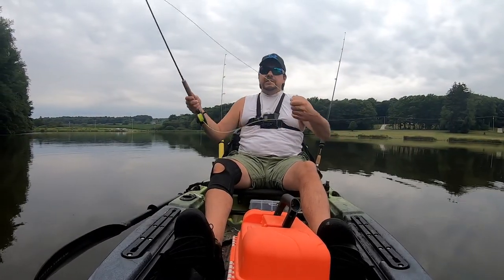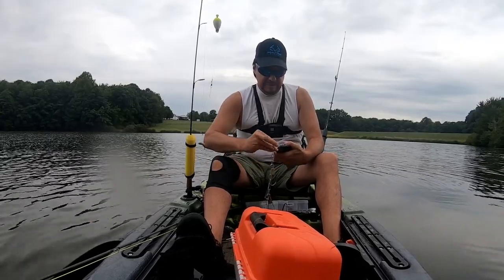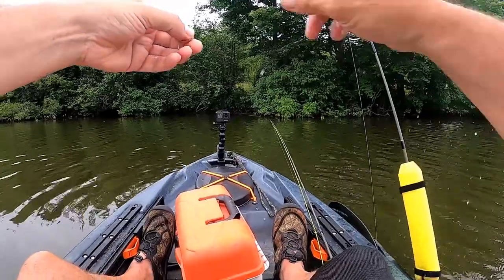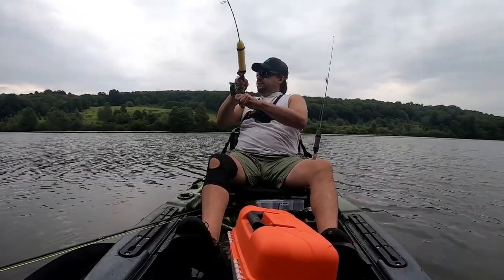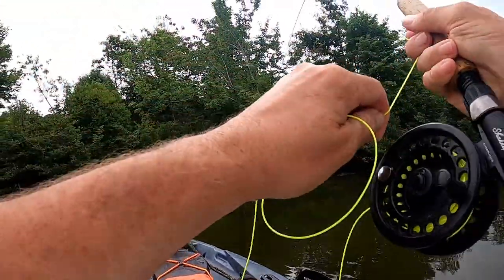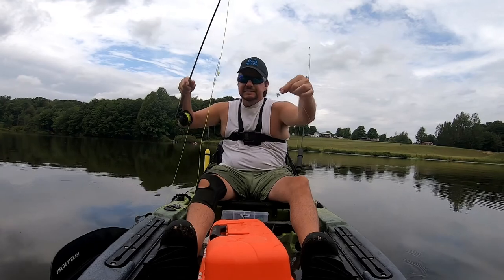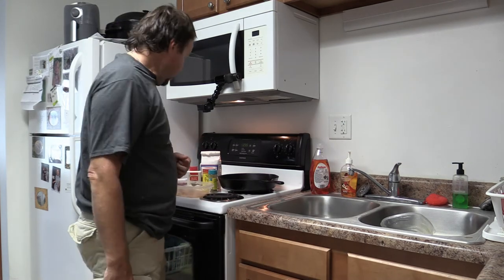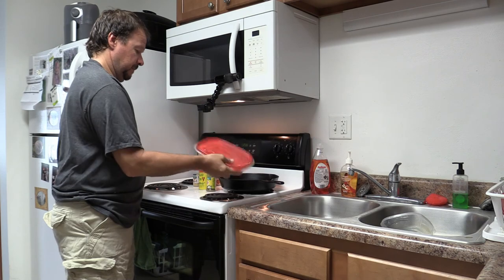Kayak Fishing, Catch and Cook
We take the kayak out to do a little fishing. We end up doing a catch and cook. I caught a nice bass on a dry fly with the fly rod, also.

Equipment

Hawke Vantage Scope 3-9x40 AO

Trius 1 Step clay thrower

Carlsons Cremator Choke

Easy Hit Shotgun Sight

Bayite Temperature Controller

Primos Bombshell Turkey Call

Woodhaven Black Wasp Diaphragm Turkey Call

Primos Double Bull Surround View 270

Vortex Venom

MK Unique Designs Pheasant Call

Birchwood Casey Turkey Targets

Birchwood Casey Duck Targets

Camera Equipment

Primos Trigger Stick (you'll want the tall one)

Camera Mount for Primos Trigger Stick

Victure AC920

Nikon Coolpix P950

Go Pro Hero 8 Black

Go Pro Hero 7 Black

Back Pack Camera Mount (Similar to what I use) h

Activon CX Action Camera

Canon HF G30 Kit

Sevenoak Mic Rig

TAKSTAR SGC 598 Mic

Sony Handicam CX240

Here is what you will need to use a LANC with a Sony Handicam

Libec Lanc/AV Adapter Cable

VMC-AVM1 Adapter Cable

Recommended Trail Cameras

Bushnell 2018 Aggressor

Bushnell Essential E3

Fishing Equipment

Kastaway Lures

Kastmaster Lures

Berkley Power Nymphs

Pflueger President 6925 Reel

Pflueger President Reels

Decoys

Avery Dove Decoys

Avian X HDR Jake

Avian X Half Strut Jake

Avian X Breeder Hen

Mojo Elite Series Dove Decoy

Yon can get the 4play box call from Cutting edge Game Calls

Duck Hut Wood Duck Nest Boxes

Jerky

Hi Mountain Original Blend

Hi Mountain Spicey Lime Blend

Hi Mountain Cracked Pepper and Garlic Jerky Seasoning

Hi-Mountain Sweet n Spicy

Hi Mountain Hunters Blend

Hi-Mountain Cracked Pepper and Garlic

Hi-Mountain Hickory Blend